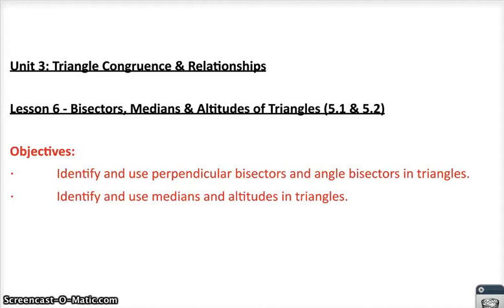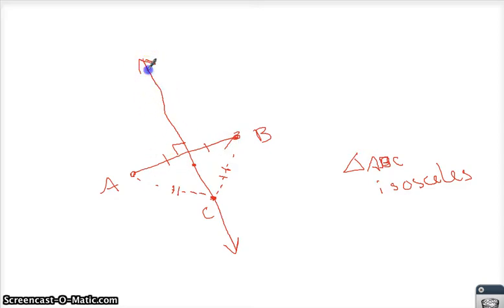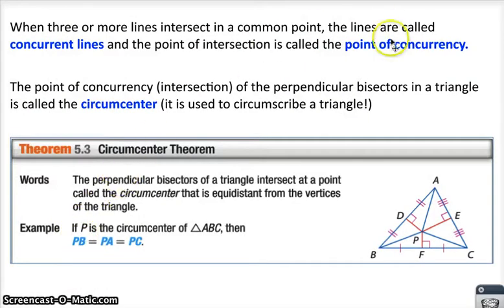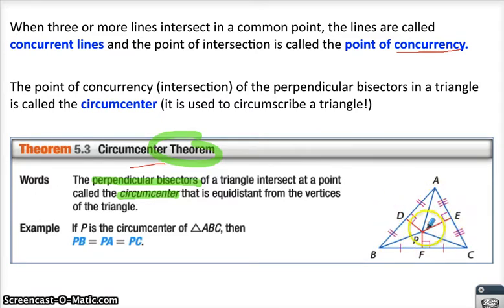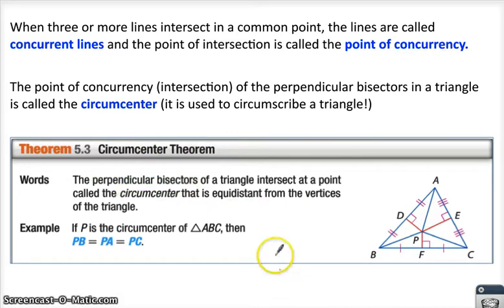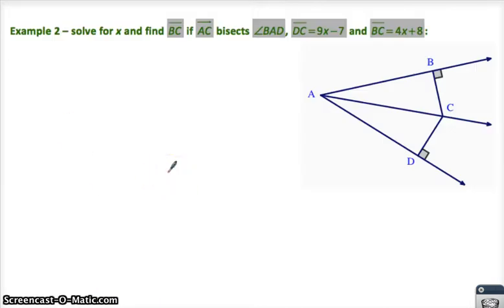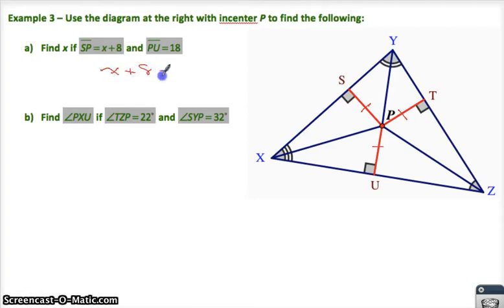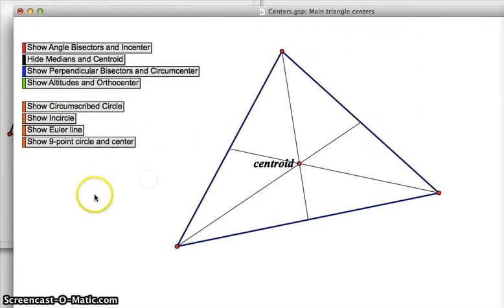New Geom 5.1 5.2 Part 1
Angle bisectors, perpendicular bisectors, and centers of triangles.